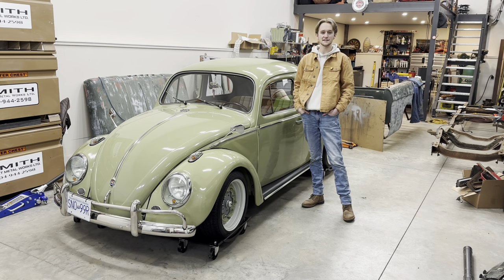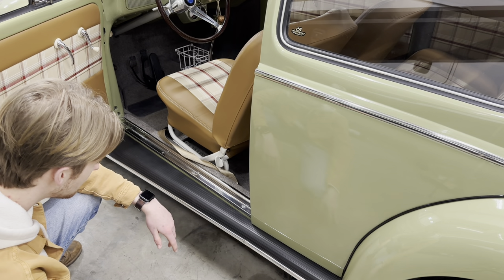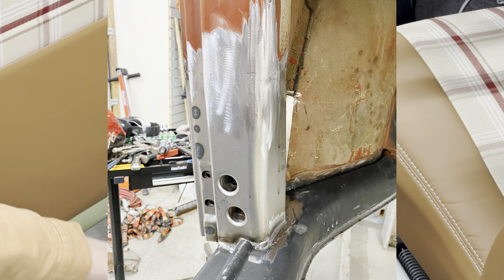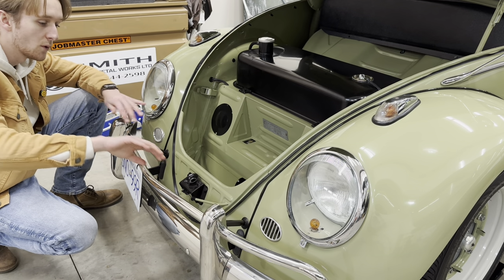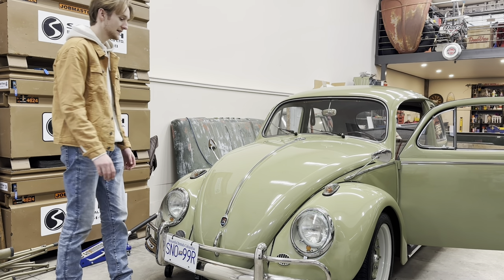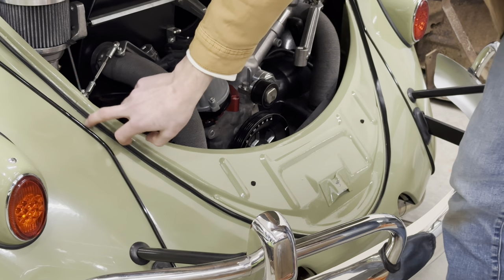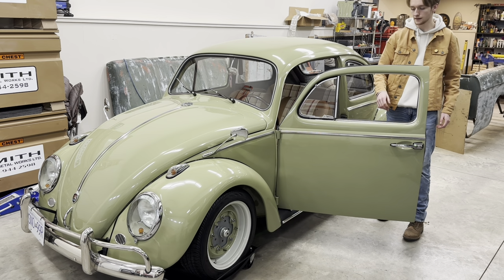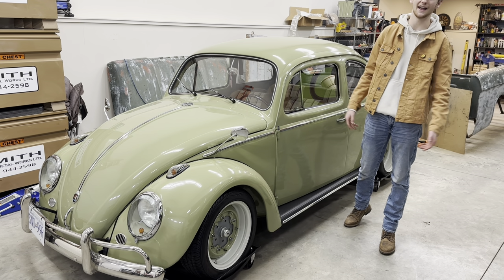How I Almost Screwed Up My Car (Body Repair Ep.1)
In this video I talk about the importance of keeping the body square while repairing major rust holes. If you would like to know where I got all my panels from, most of them came from California Imports and Wolfsburg West. Though I also made a lot of custom pieces myself.